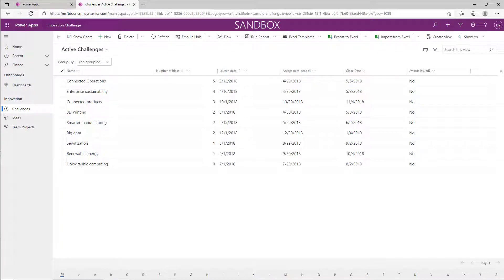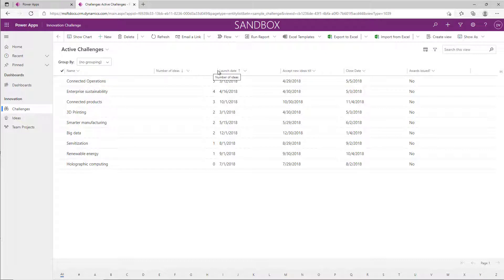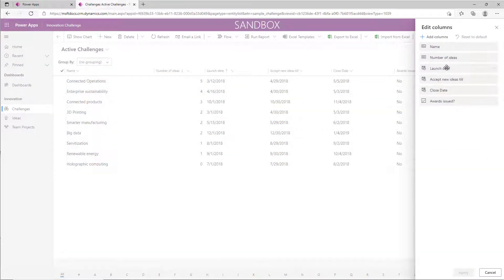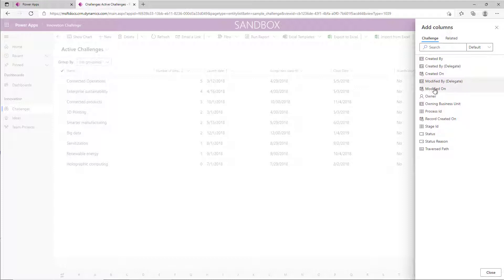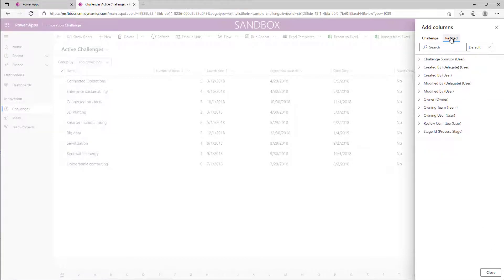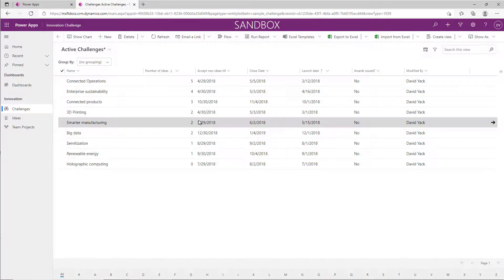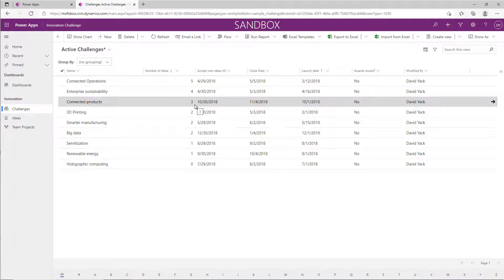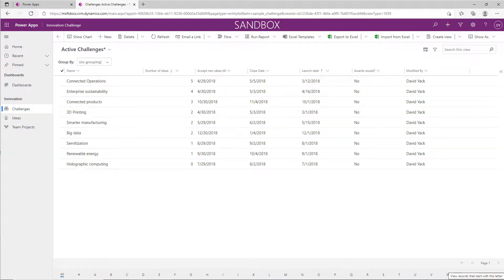Add columns to a Power Apps grid on the fly | 365.Training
In this video David Yack shows us how to quickly add a column to a Power Apps grid on the fly.